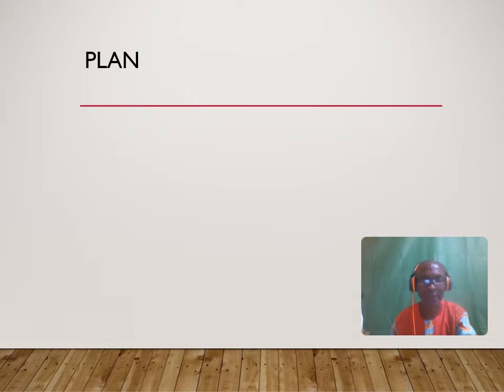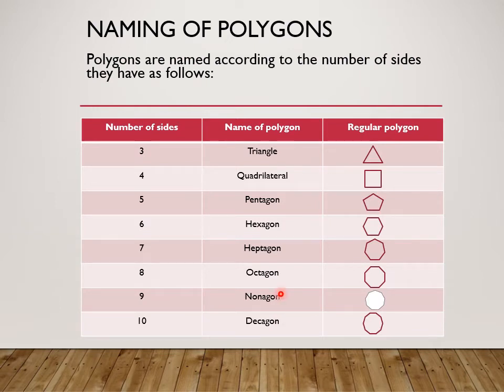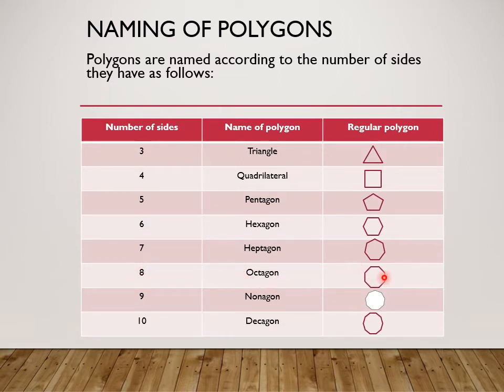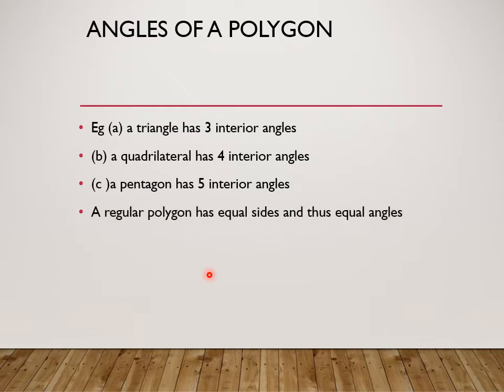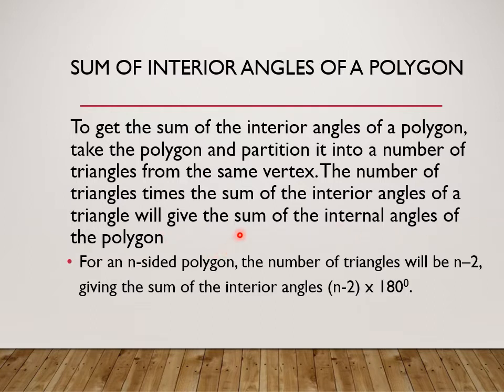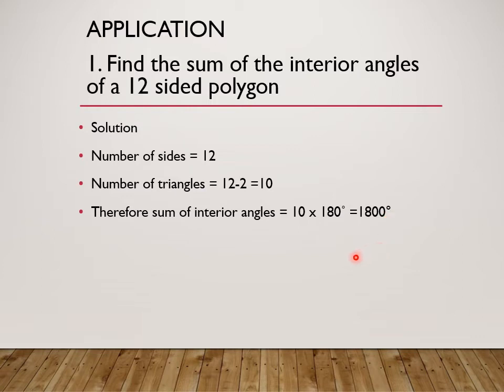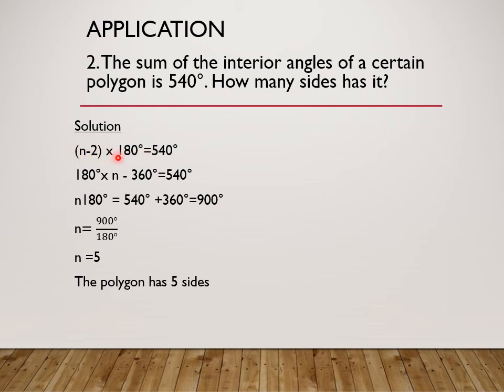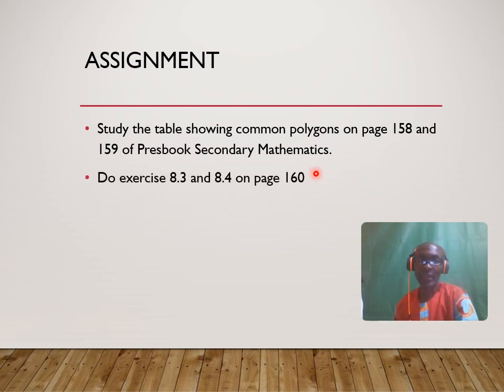6 Maths F2 - 13 May 2020